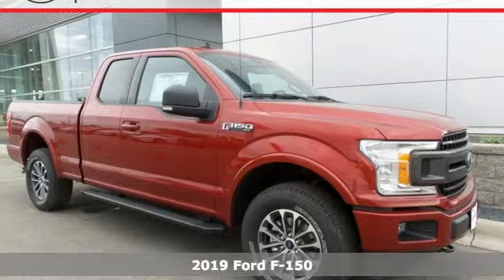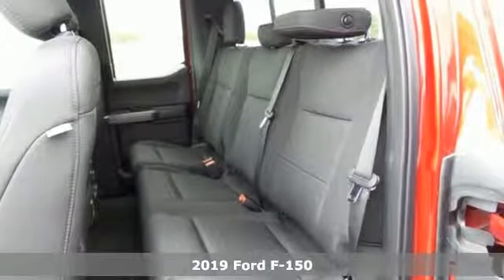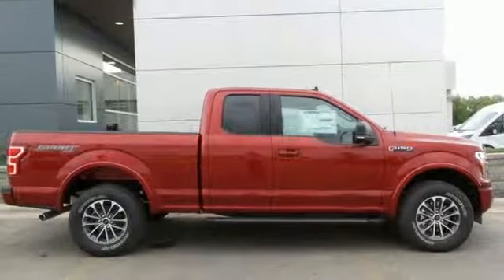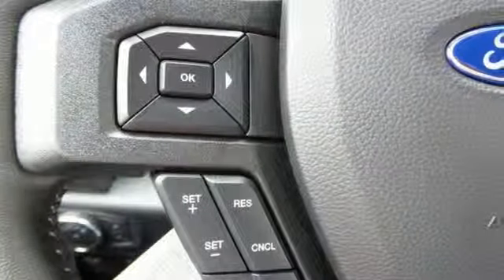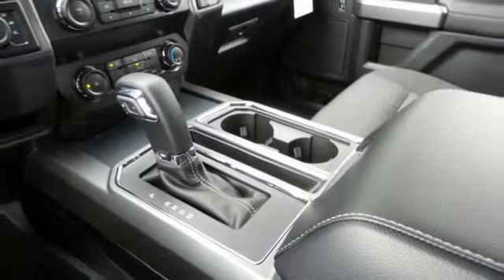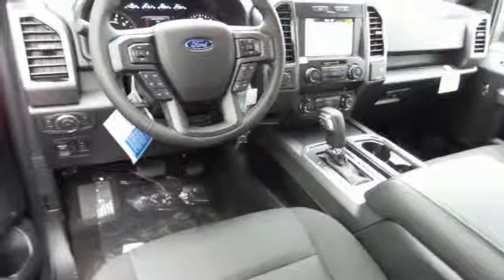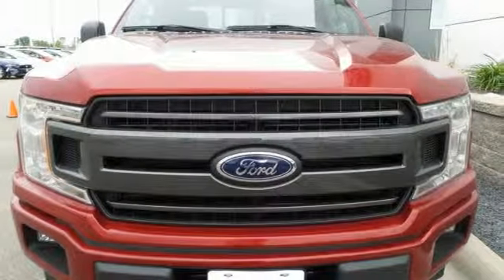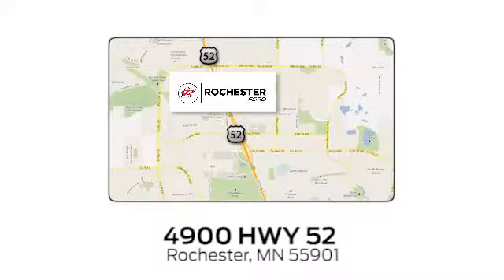New 2019 Ford F-150 Rochester MN Winona, MN F198290 - SOLD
Year: 2019
Make: Ford
Model: F-150
Trim: XLT
Engine: EcoBoost 2.7L V6 GTDi DOHC 24V Twin Turbocharged
Transmission: 10-Speed
Color: Red
Interior: Black
Stock #: F198290
VIN: 1FTEX1EP9KKD64129
$12,042 off MSRP! 2019 Ford F-150 Ruby Red Metallic XLT Super Cab EcoBoost 2.7L V6 GTDi DOHC 24V Twin Turbocharged 4WD Priced below KBB Fair Purchase Price! ABS brakes, Compass, Electronic Stability Control, Emergency communication system, Illuminated entry, Low tire pressure warning, Remote keyless entry, Traction control. We look forward to earning your business. Price does not include tax, title, and license. Residency Restirctions Apply. Discounts are: $750 - Ford Credit Retail Bonus Customer Cash. Exp. 07/01/2019, $750 - Bonus Customer Cash. Exp. 07/01/2019, $750 - Special Package Retail Customer Cash. Exp. 07/01/2019, $2,250 - Retail Customer Cash. Exp. 07/01/2019, $500 - Retail Bonus Customer Cash. Exp. 07/01/2019, $750 - Special Package Bonus Customer Cash. Exp. 07/01/2019

Address:
4900 Highway 52 North